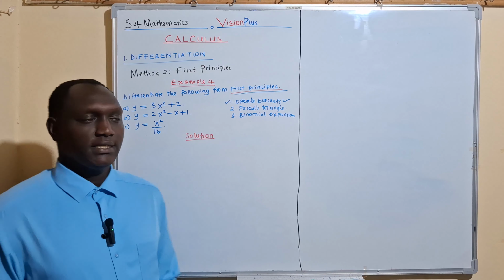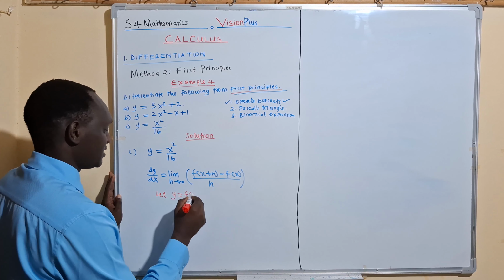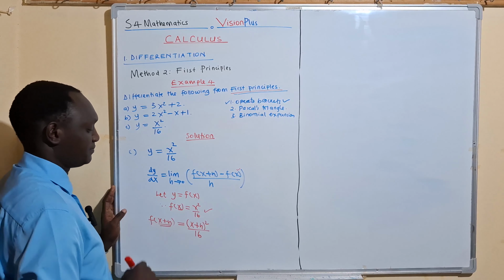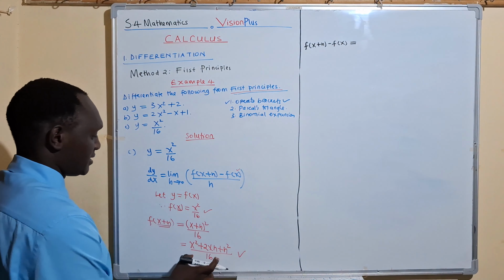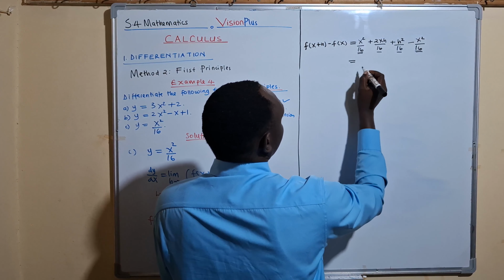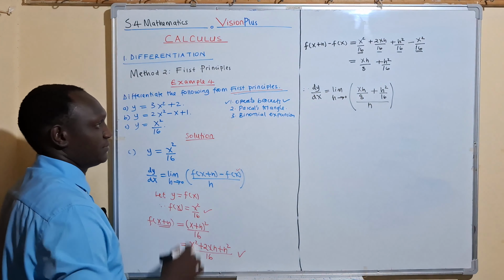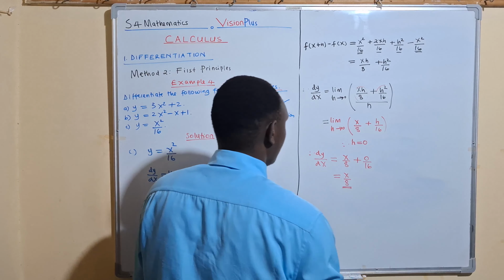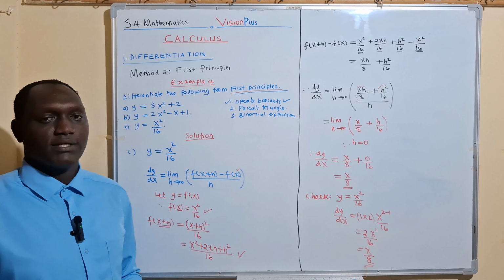Differentiation: First Principles Example 4c